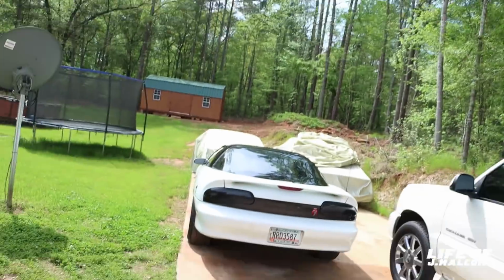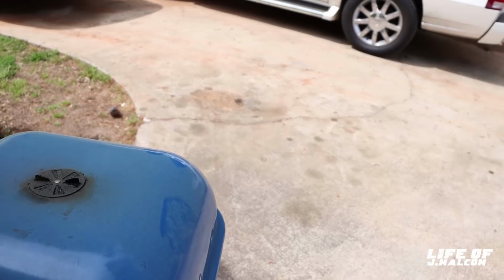JON JONES TURBO CAMARO TOOK ON A NITROUS AND TURBO SUPRA!